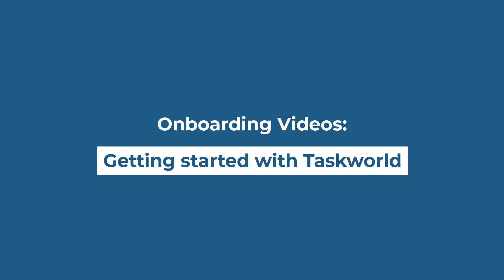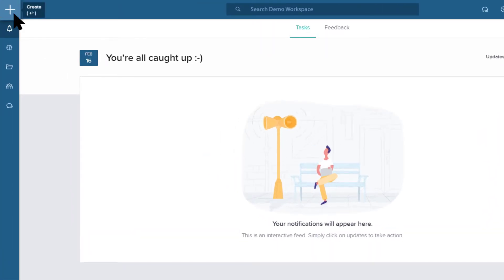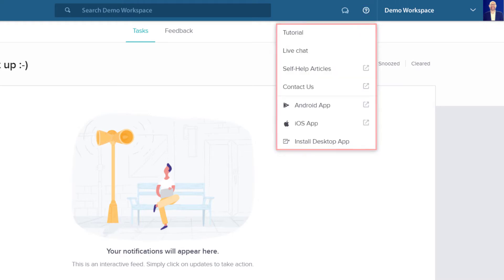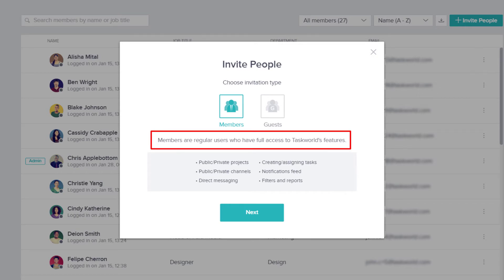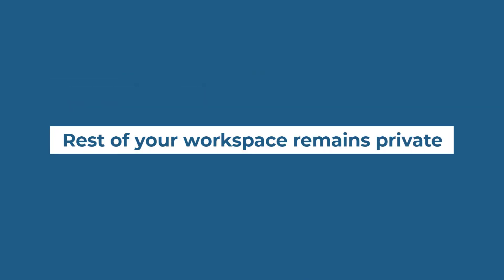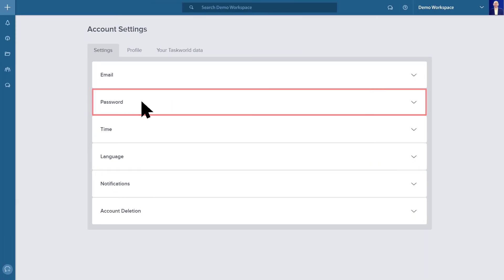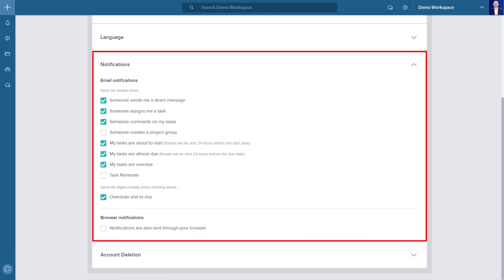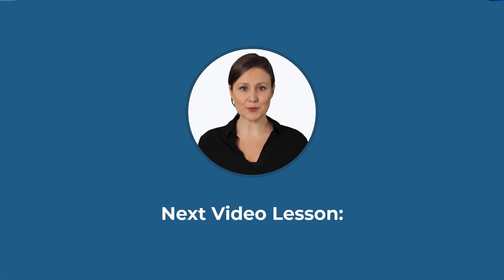Getting started with Taskworld - Part 1: Introduction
Learn how to navigate through your workspace and set up your profile on Taskworld.